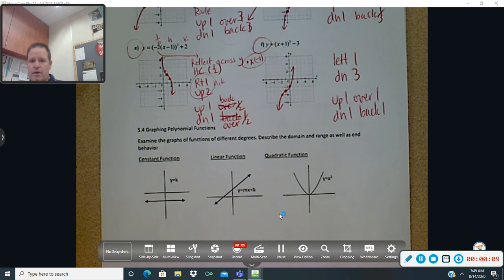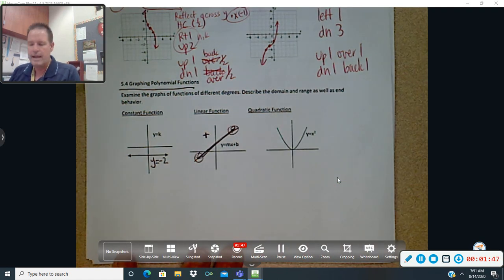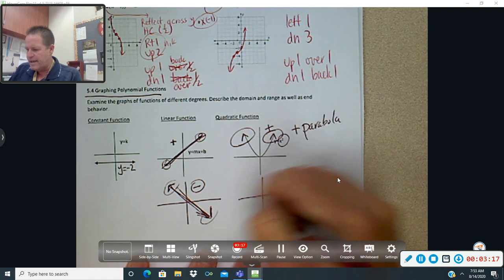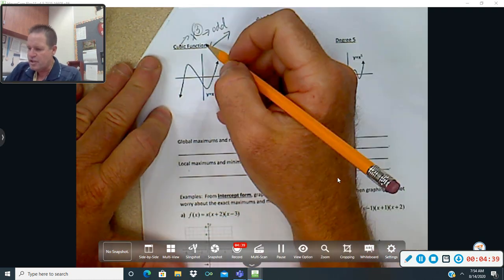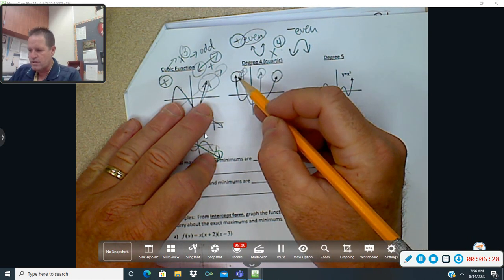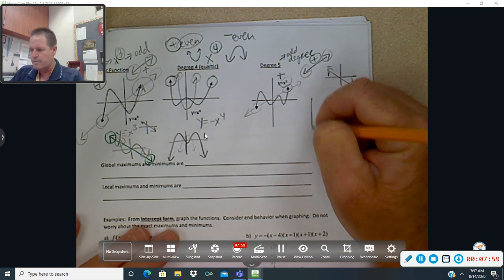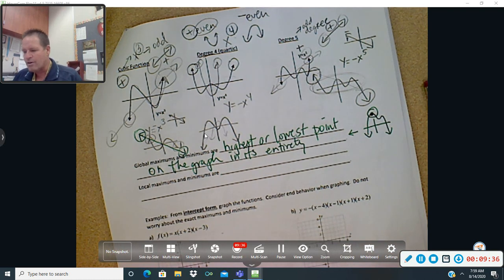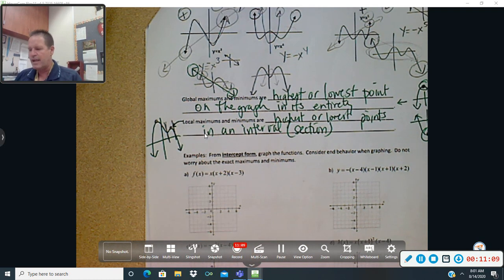5 4 Part 1